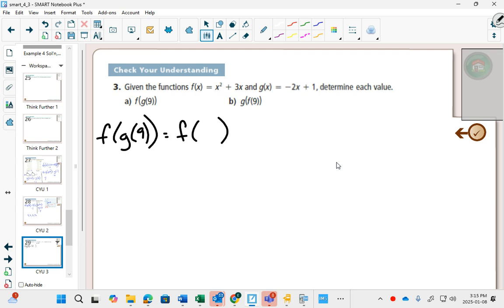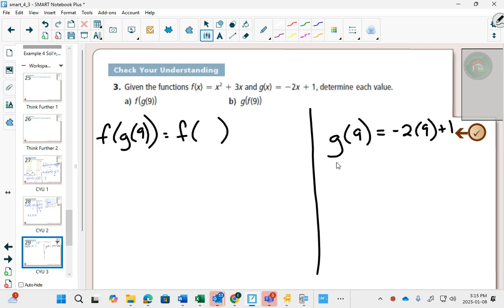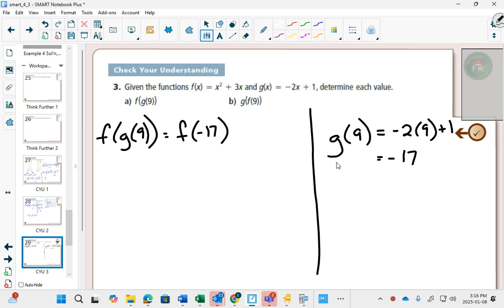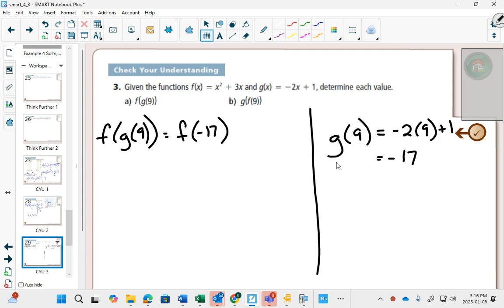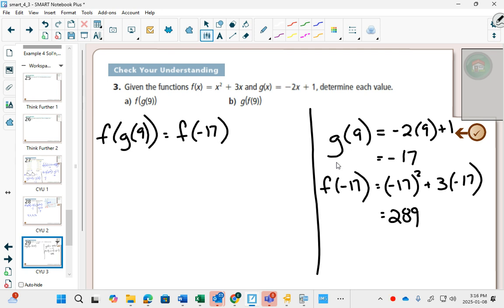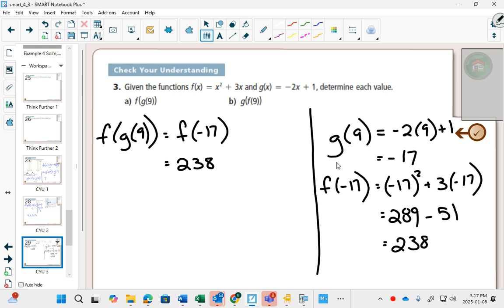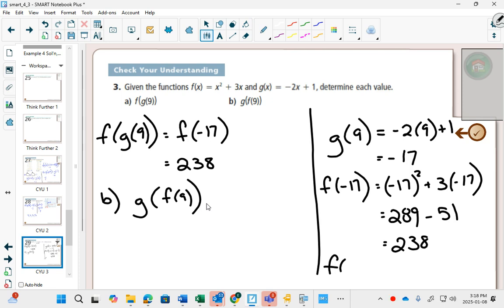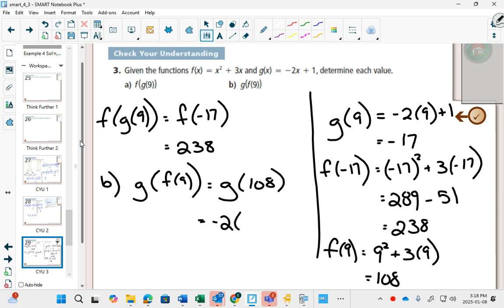40SP P6 4 3 Example 3